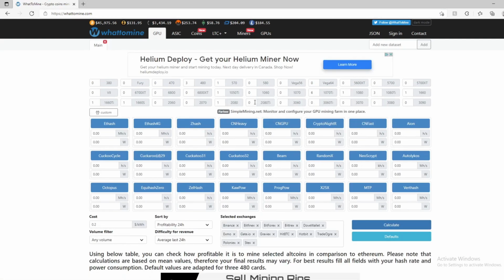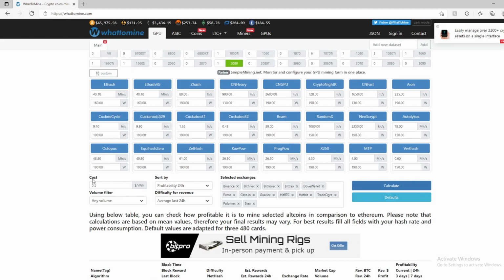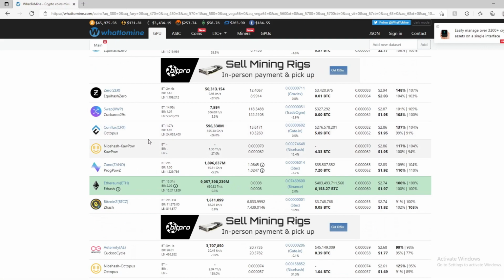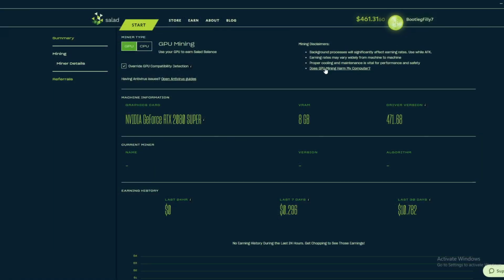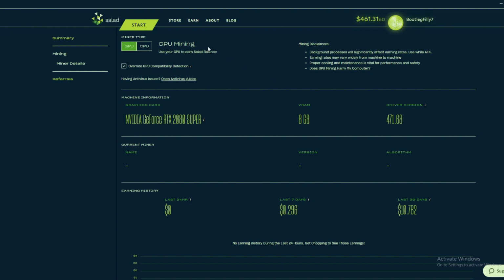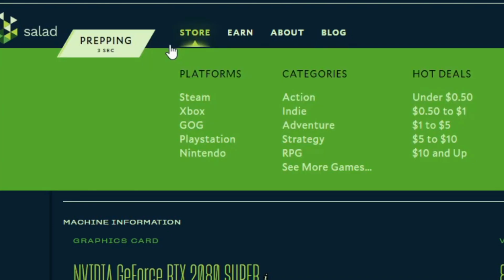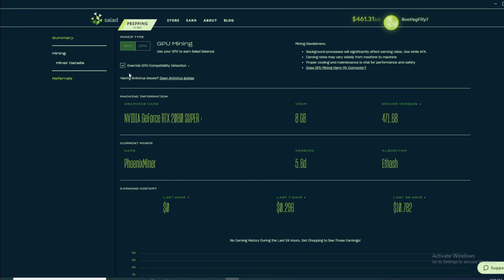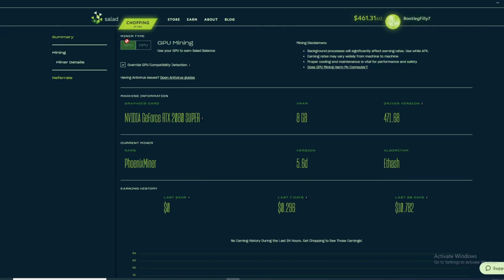My Salad.io Official Beginners Guide!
Hello everybody, i hope you enjoy todays video and let me know if you learned anything new!
If you still have any questions or comments be sure to let me know so i can make videos that you want to see!

Use Code : VIHON9 To 2x your earnings.